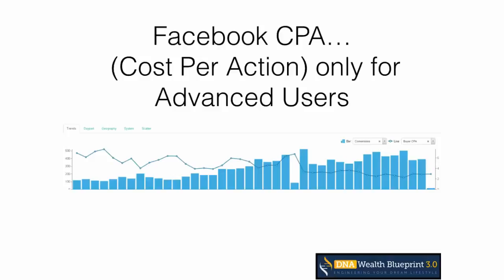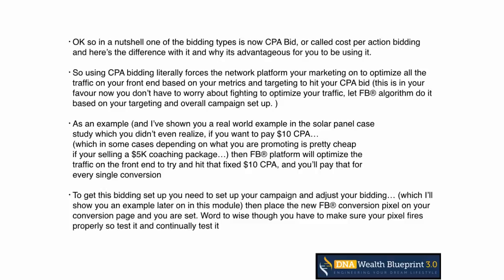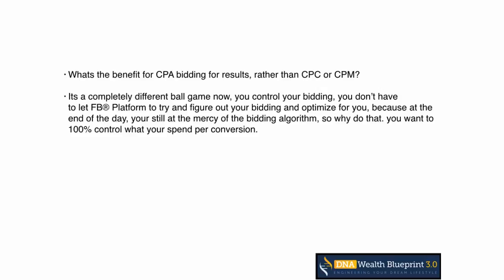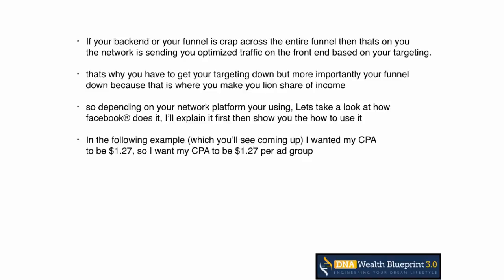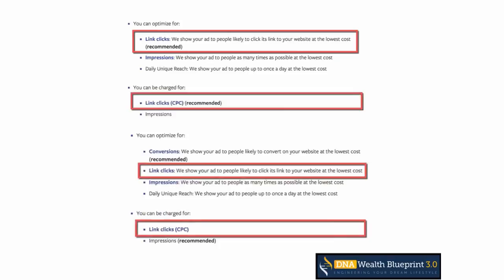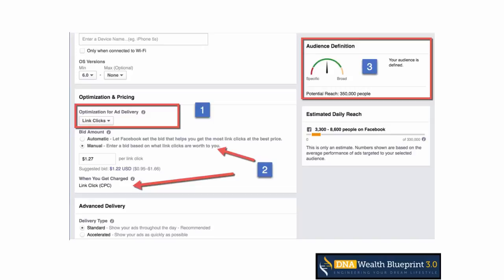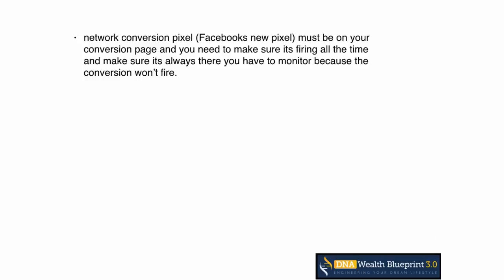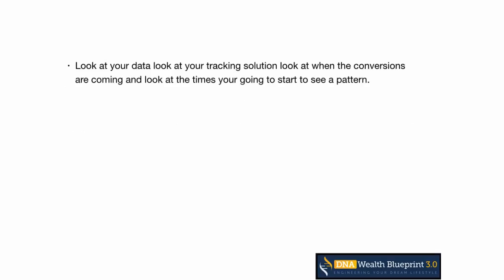DNA3 0 Module 5 Facebook CPA Cost Per Action only for Advanced Users